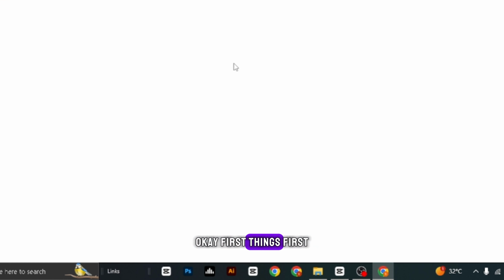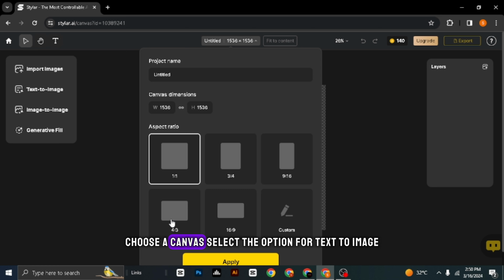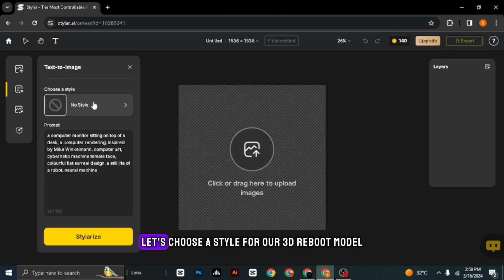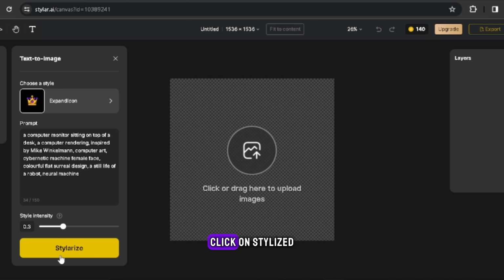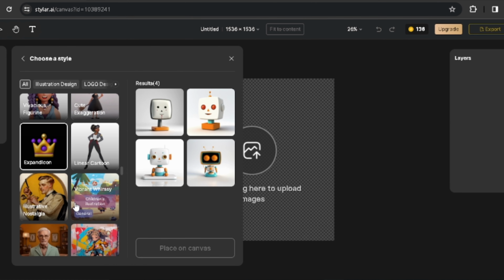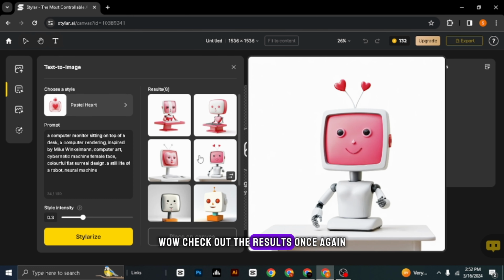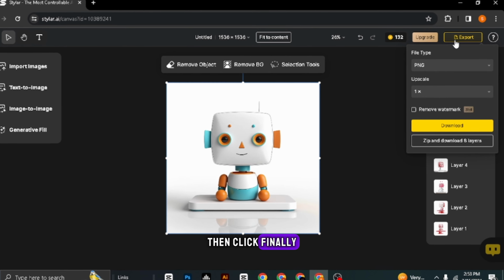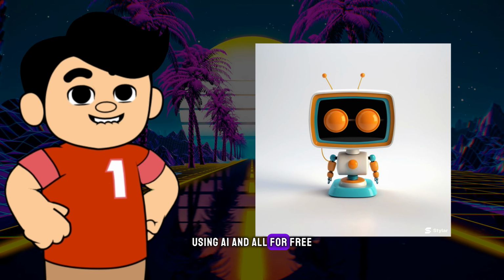How to Generate 3D Reboot Model with AI for Free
In this short tutorial you will learn How to Generate 3D Reboot Model with AI for Free